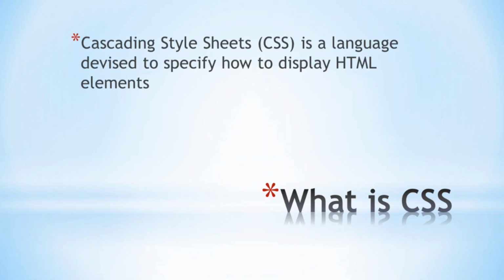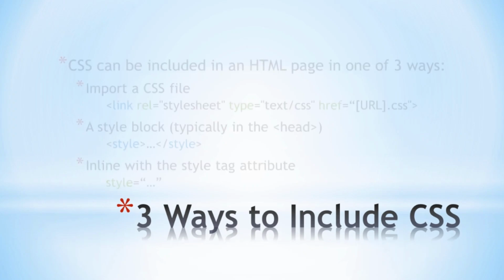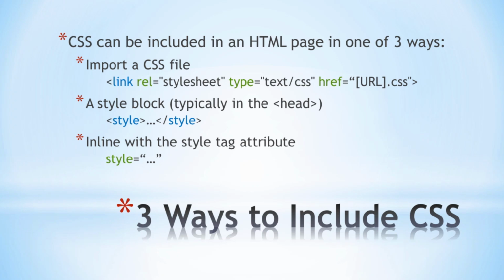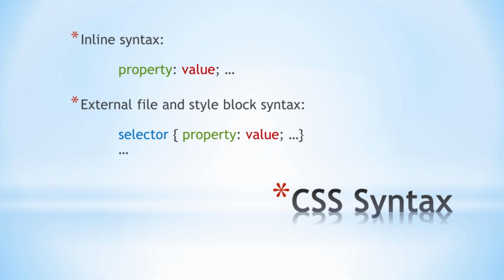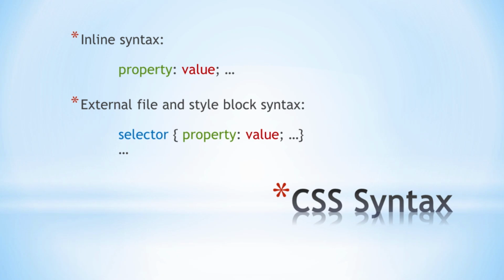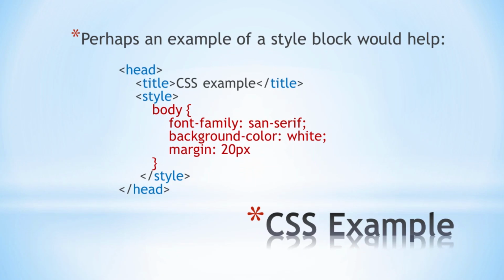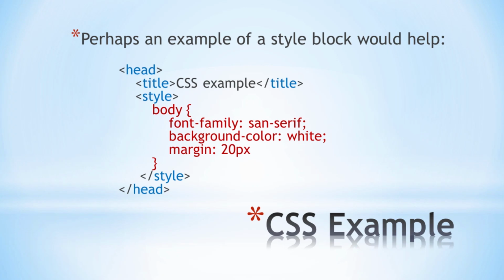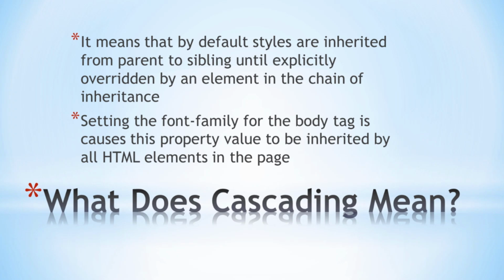Cascading Style Sheets for Beginners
Learn the fundamentals of Cascading Style Sheets (CSS) and how CSS is used with HTML to control the appearance and layout of web pages. In this beginner-friendly CSS tutorial, I explain what CSS is, the different ways you can add CSS to an HTML document, basic CSS syntax, and what the word “cascading” actually means.

* What Cascading Style Sheets (CSS) are
* Three ways to include CSS in a web page
* Basic CSS syntax and formatting
* How CSS rules are applied to HTML elements
* What “cascading” means in Cascading Style Sheets

Want to learn more about writing, creating, and self-publishing books?

My book, "Writing, Self-publishing and Marketing an Amazon Book with ChatGPT AI," walks you through using ChatGPT, Microsoft Word or Google Docs, Grammarly, Amazon KDP, self-publishing, and book marketing.

Want step-by-step video training on using ChatGPT to write and self-publish a book?

Writing a Book with ChatGPT AI + Amazon KDP Self-publishing

Chapters

00:00 Introduction
00:18 What is CSS?
01:10 Three Ways to Include CSS
02:29 CSS Syntax
04:03 CSS Example
04:59 What Does Cascading Mean?

---Brian